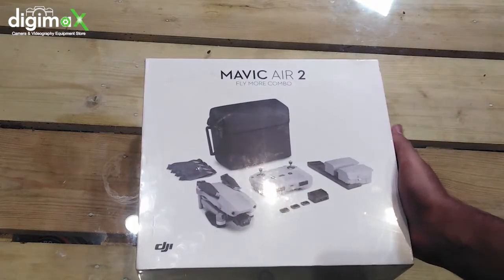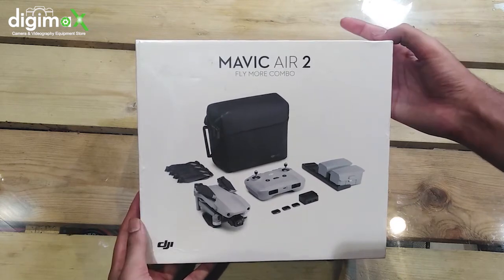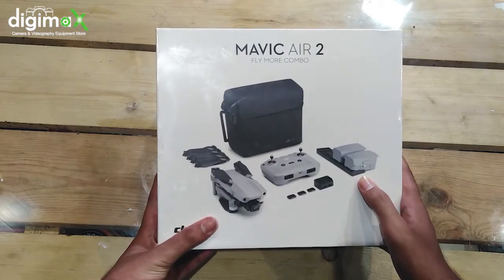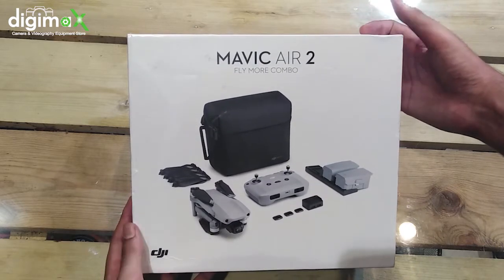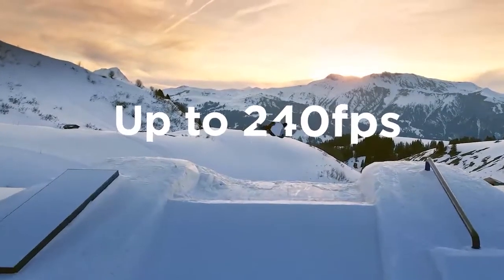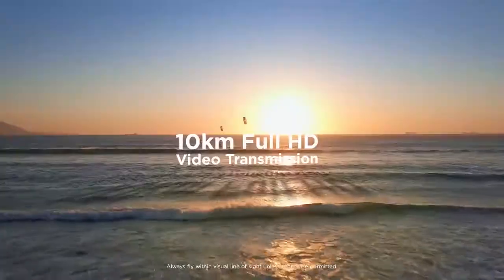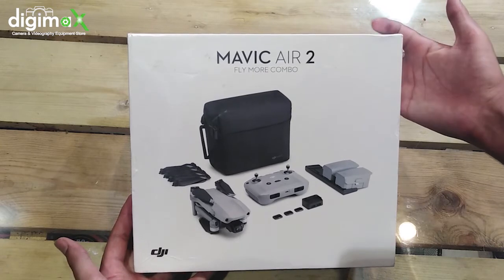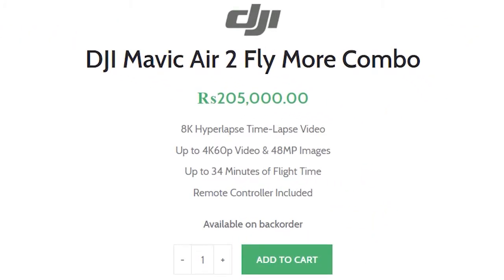DJI - This Is Mavic Air 2 | Digimax Pakistan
Cash on delivery All over Pakistan

Safe delivery Nation wide

Order or query call

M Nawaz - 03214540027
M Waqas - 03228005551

Shop address 42-chamber lain

Nisbat road lahore digimax